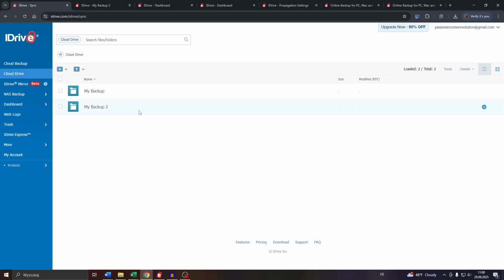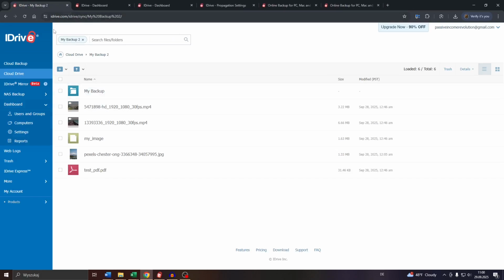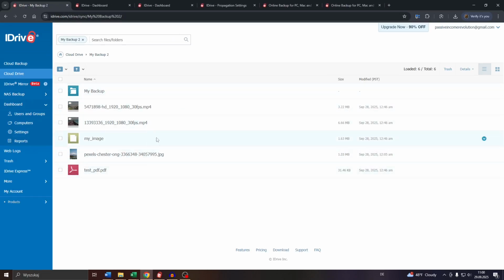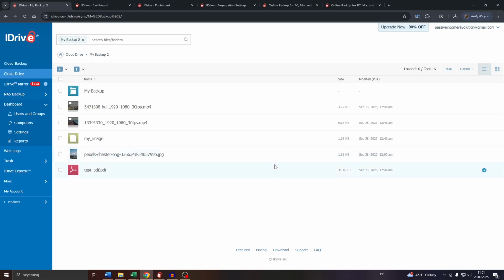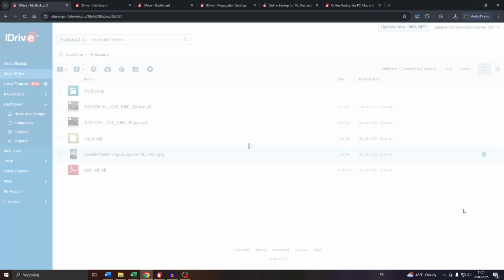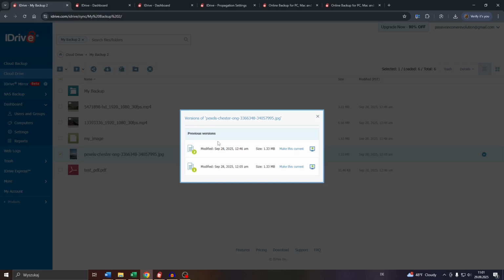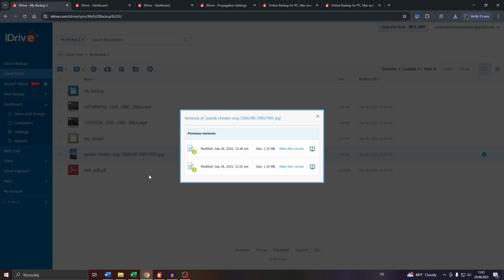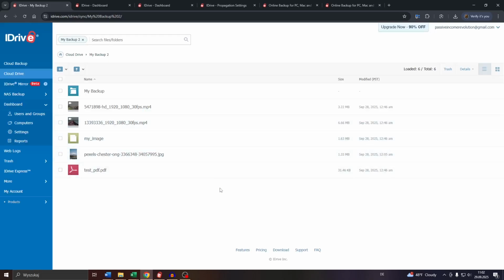How to Check File History on iDrive | View Modified Files on Cloud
In this tutorial we explain how to check file history on iDrive. Easily see previous versions or modifications of your files in the cloud.

If you're learning about iDrive, also check out how to view files in preview on iDrive Cloud,